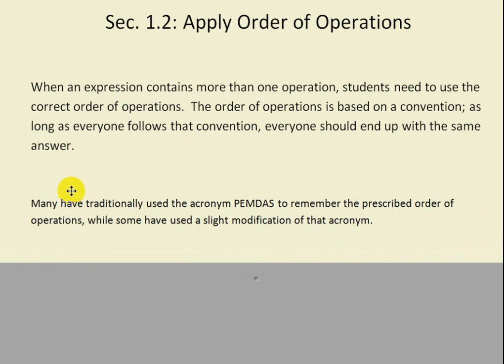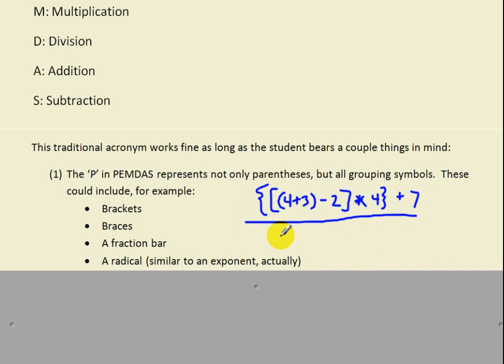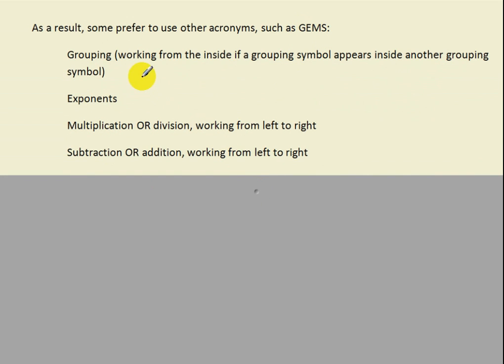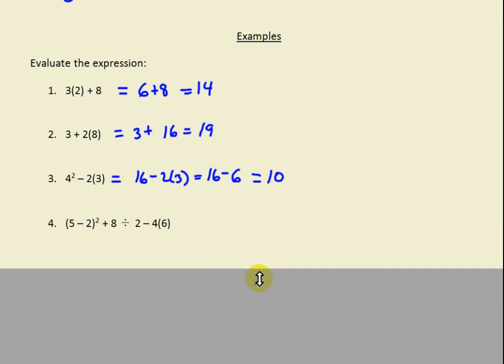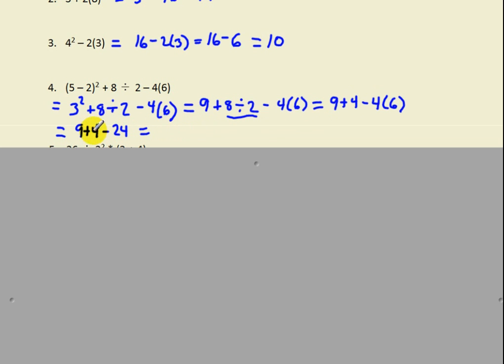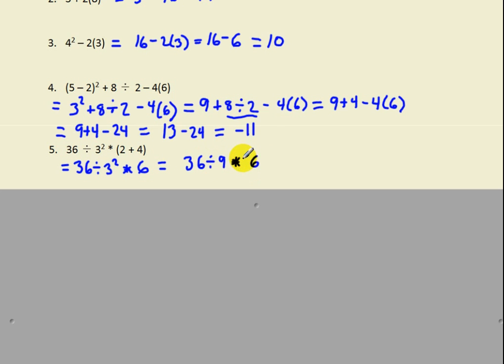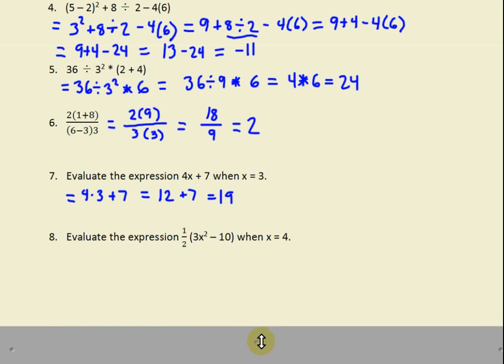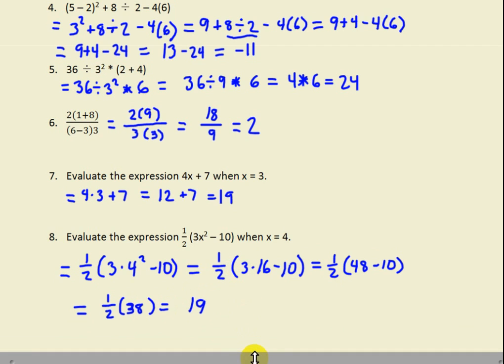Sec 01 2 720